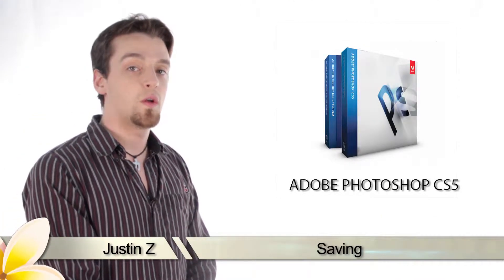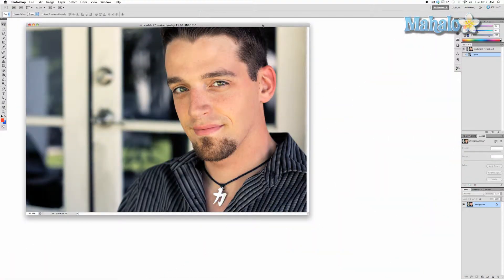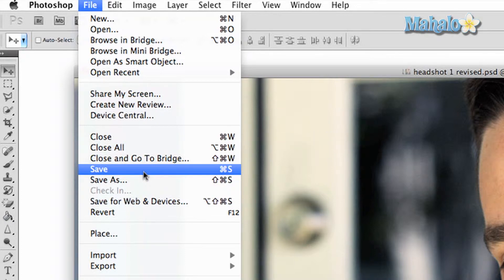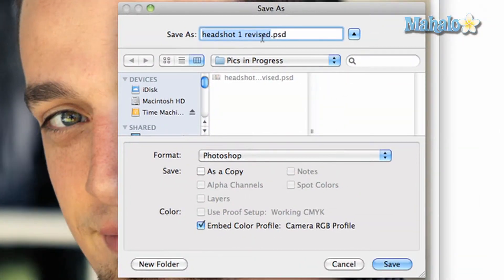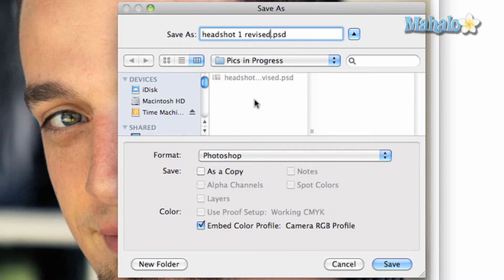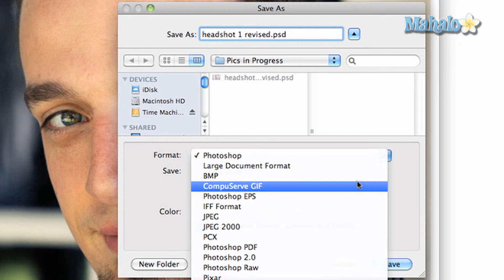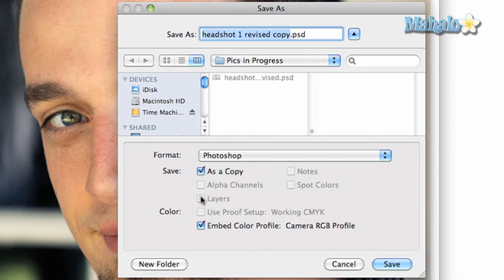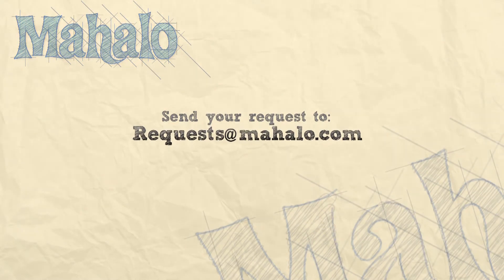Photoshop Tutorial - Saving